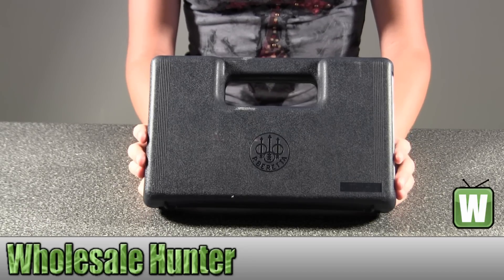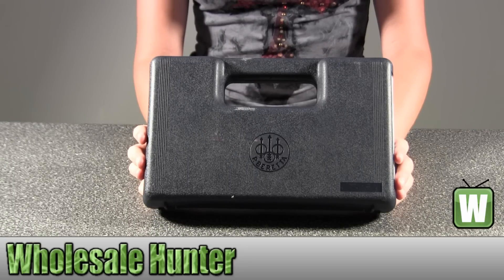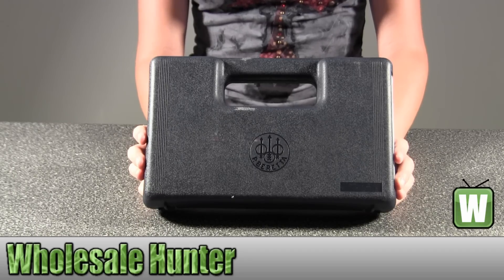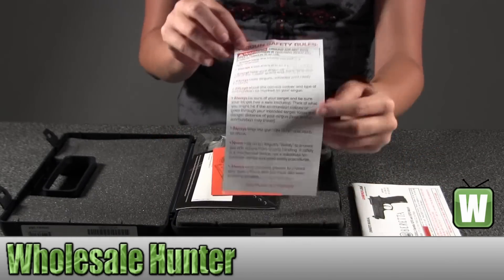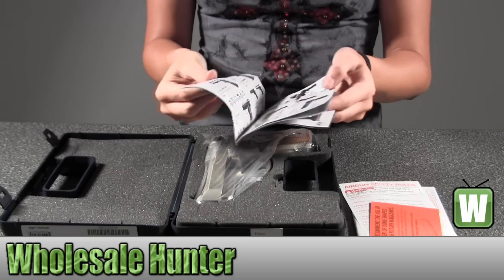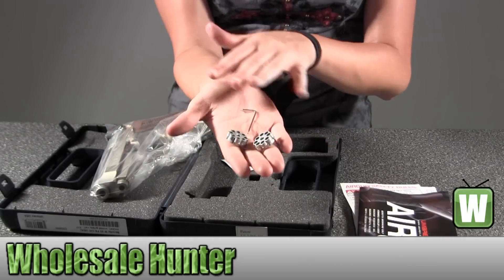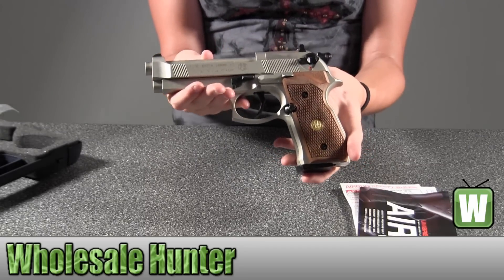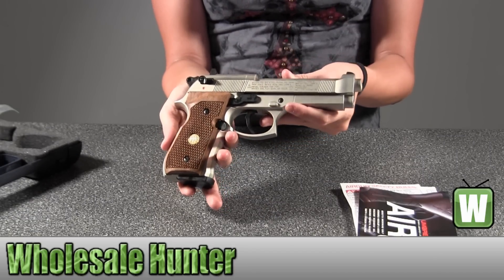Umarex USA Beretta M92FS 2253002 Nickel/Wood .177 pellet Shooting Gaming Unboxing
This is our unboxing video for the Umarex M92FS Nickel/Wood .177 Pellet mfg# 2252105. At Wholesale Hunter